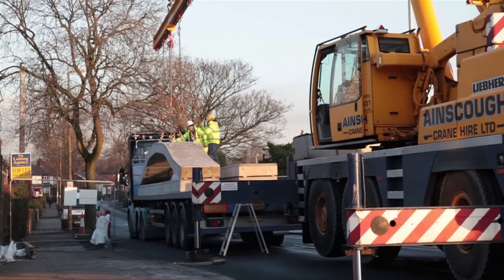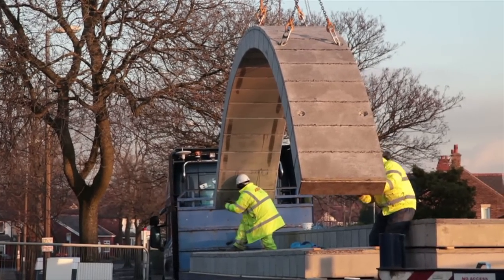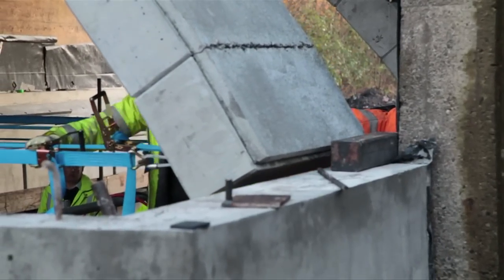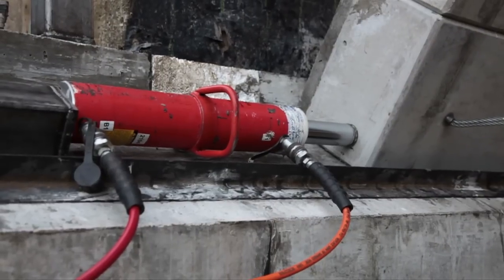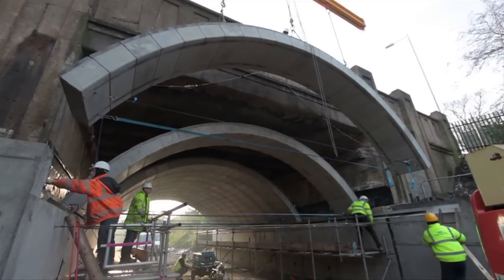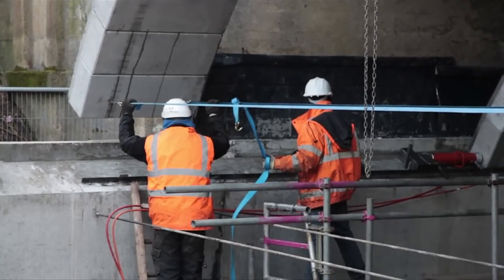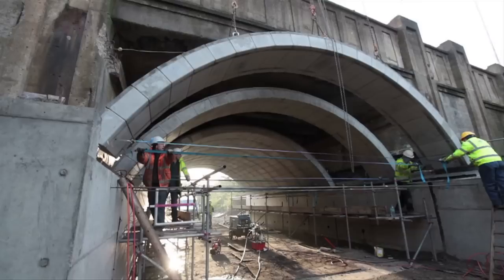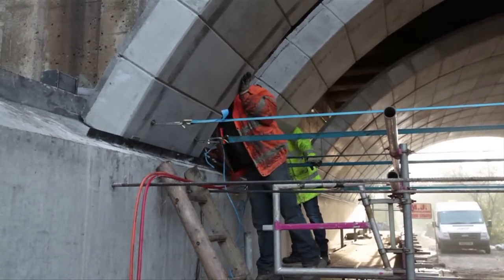AshtonBridgemoviewithsound 720p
Tameside Borough Council becomes the first local authority to install the Macrete FlexiArch precast true arch bridge system in a bridge reinforcement and refurbishment scheme, December 2012.